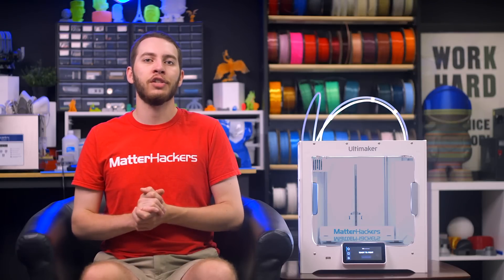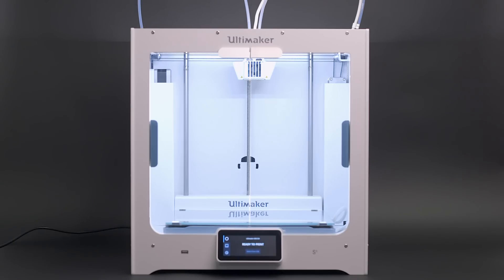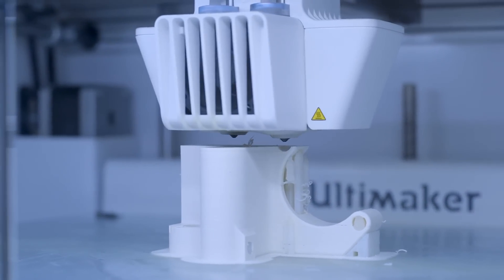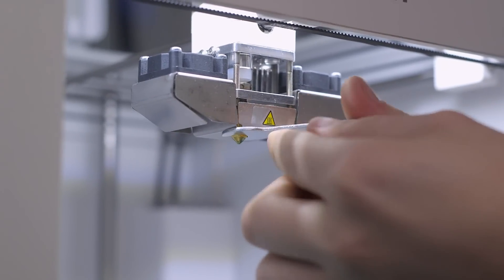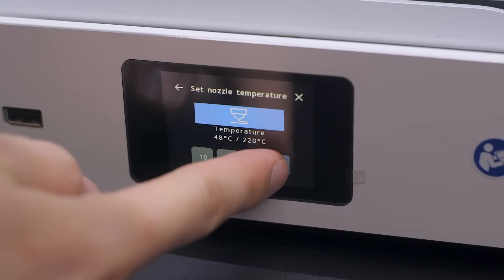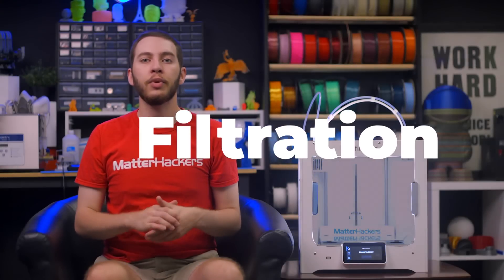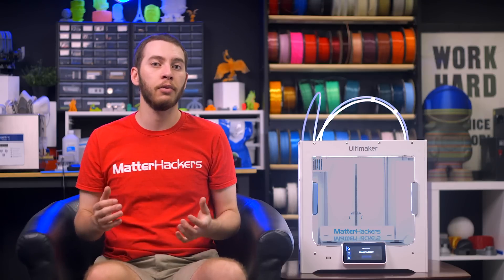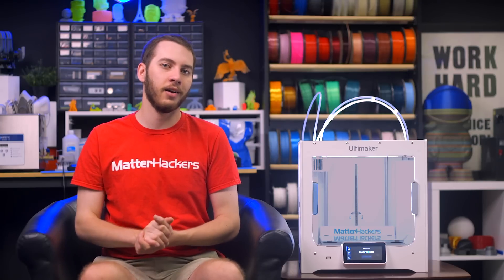Comparison Guide: Ultimaker 3D Printers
Ultimaker's are some of the bestselling 3D printers at MatterHackers - they are reliable, capable of printing with many materials, and are a complete ecosystem to help you succeed with your 3D printing goals. Even within the Ultimaker family, their are a lot of choices to consider when selecting which one is right for you - fear not - MatterHackers is here to help guide you to selecting the best machine to fit your needs. Check out this comparison video and explore which Ultimaker 3D printer is right for you.